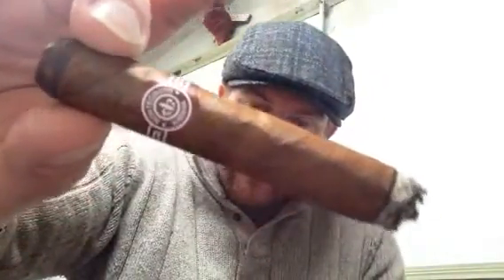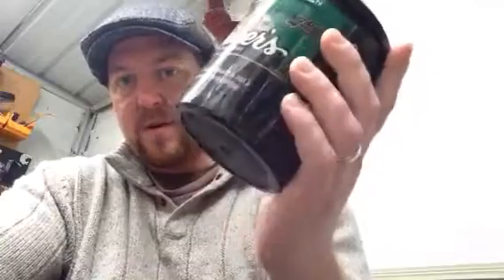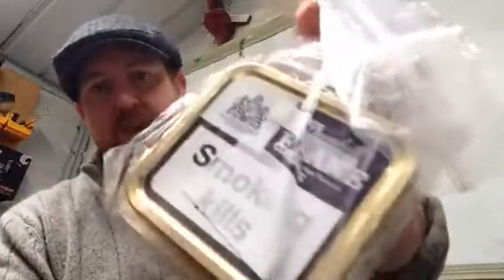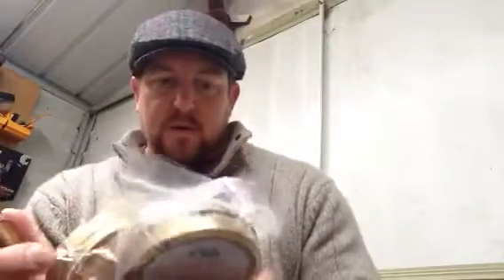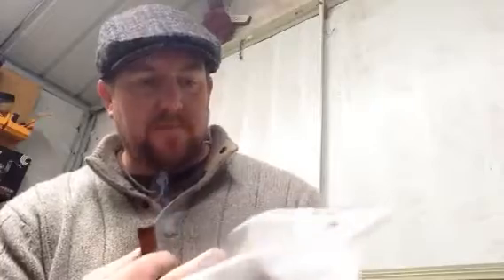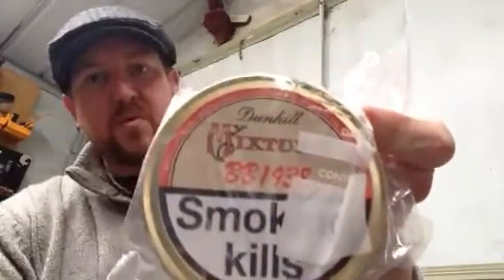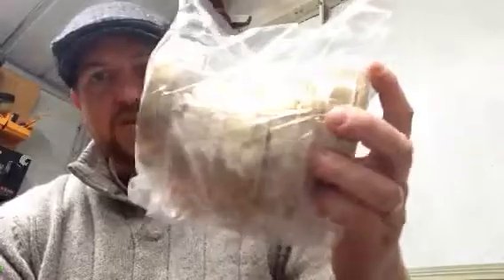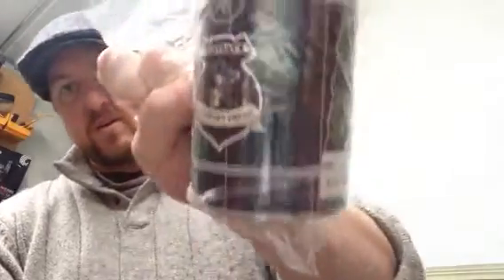Montecristo No.4, Pipe chat and that..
Great morning cigar.